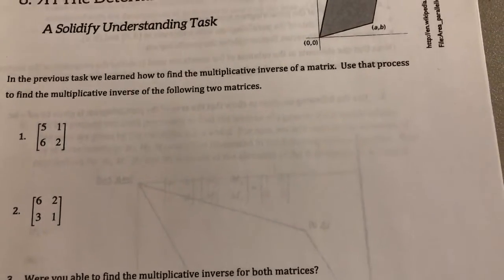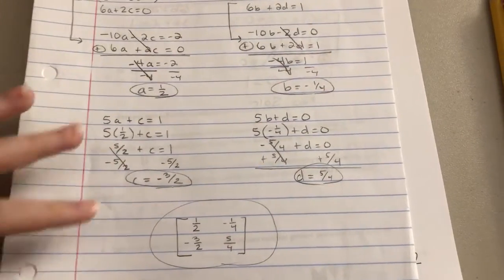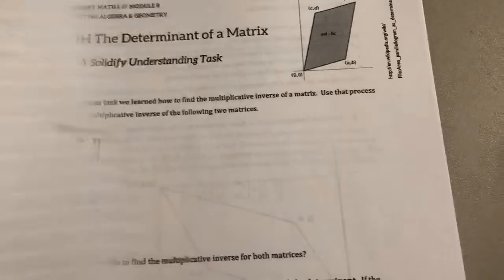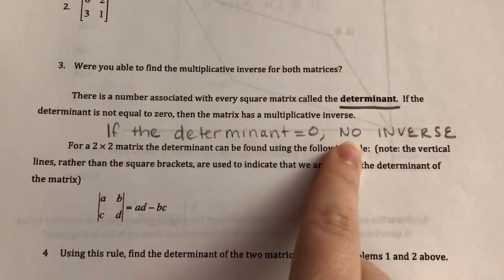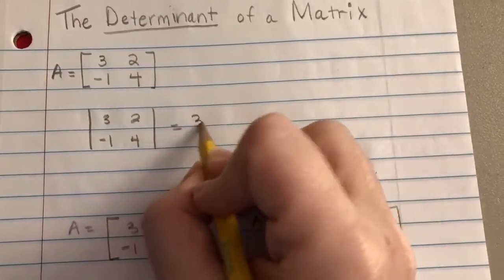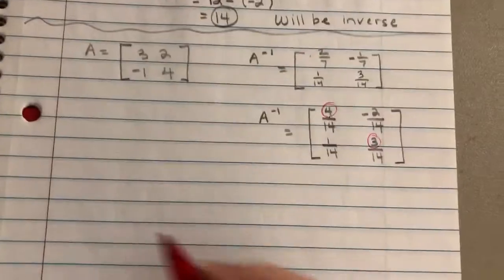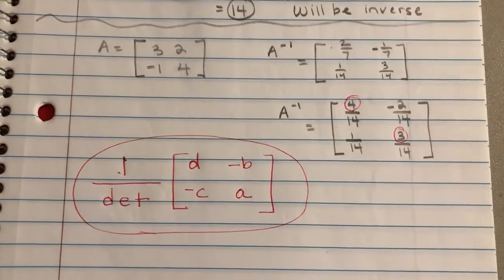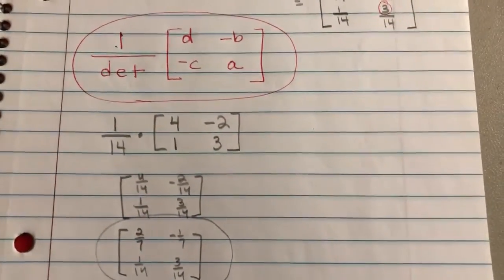Determinant of a 2x2 Matrix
Task 8.9 - MVP Integrated Math 1 Honors